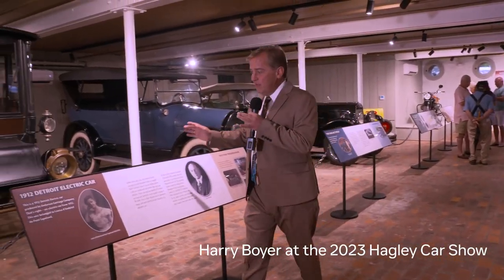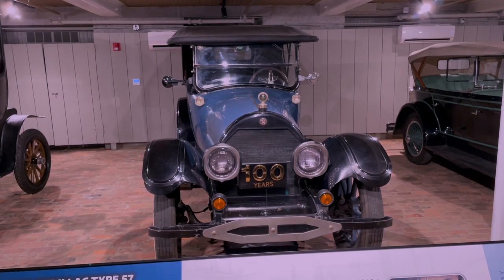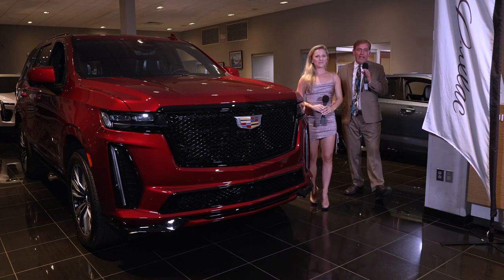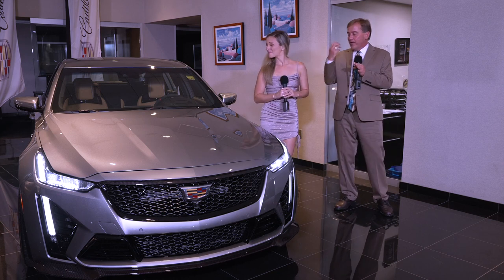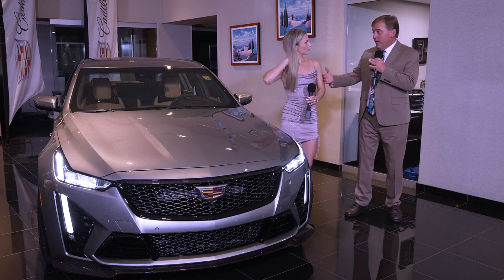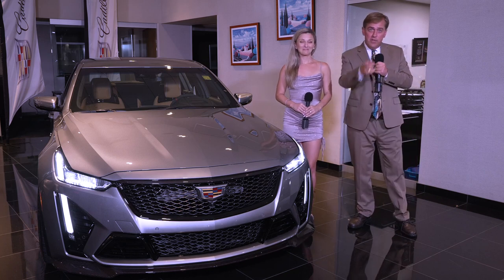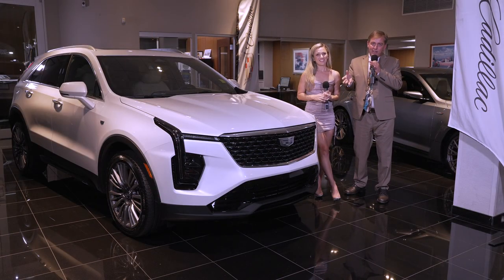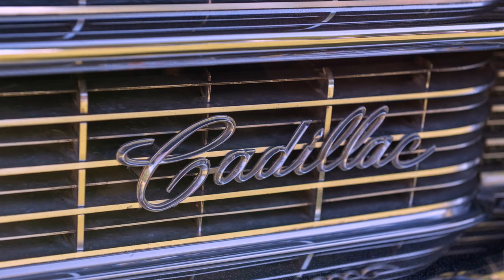The Delaware Cadillac Show #33: Historic Hagley Museum Classic Car Show - Del. history & show cars!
Show #33 2023 :  Hagley Museum & Library Car Show

Watch as we attend the Hagley Car Show in Wilmington Delaware, where we debut the 2024 Cadillac LYRIQ & meet with local car enthusiasts!

Hagley Museum is Located on 235 acres along the banks of the Brandywine in Wilmington, Delaware, Hagley is the site of the gunpowder works founded by E. I. du Pont in 1802. This example of early American industry includes restored mills, a workers' community, and the ancestral home and gardens of the du Pont family.

Check out DelawareCadillac.com for the most recent pricing updates.

New car offers valid though Jan 01, 2023

Skip Forward if you like:

0:01 - Before the LYRIQ!
0:50 - The 1912 Detroit Electric Car
1:15 - The 1918 Cadillac Type 57
1:50 - Intro
2:08 - Welcome Back
3:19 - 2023 Escalade V Offer
5:48 - 120th Anniversary Edition CT5V Blackwing
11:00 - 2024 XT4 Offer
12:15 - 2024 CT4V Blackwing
14:00 - Thank you Hagley Museum
14:30 - Vehicle Recap

The Delaware Cadillac Show features Miss America Finalist Kaitlyn Schoeffel, and Delaware Cadillac Sales Manager Harry Boyer.

Follow Kaitlyn: @kaitlynschoeffel

Schedule your Showroom Appointment: Call, Chat, E-mail, or submit an Inquiry via our Site Links – Our Sales Teams are available.

Delaware Cadillac makes no business partnerships or representations made by or on behalf of any 3rd party featured in our videos concerning the merits of any claims or statements on affiliated sites.